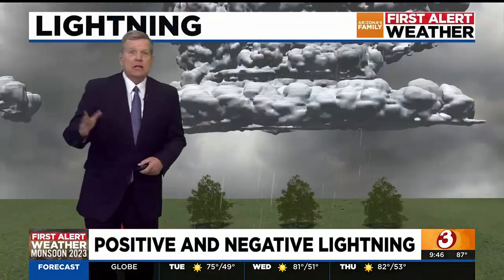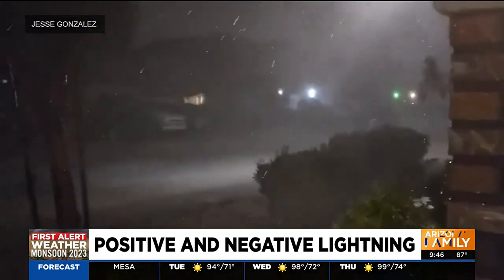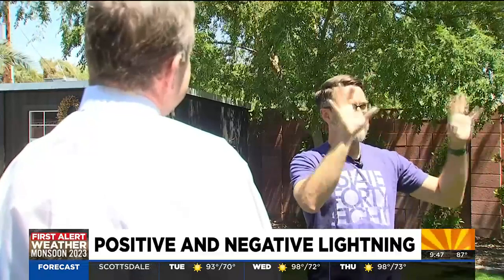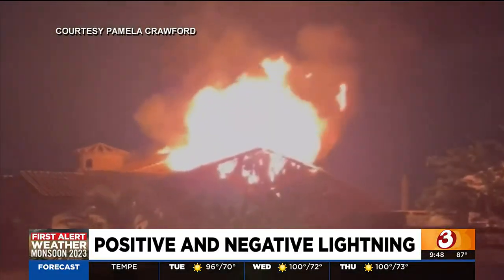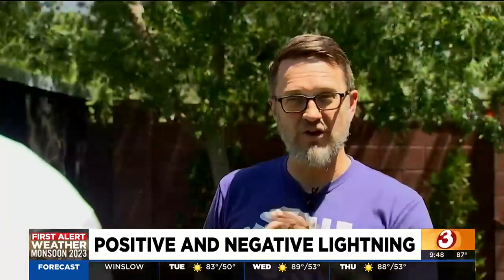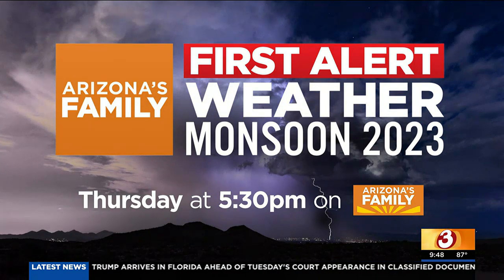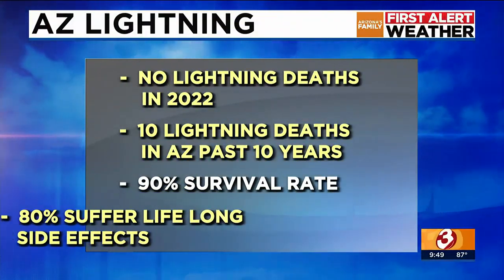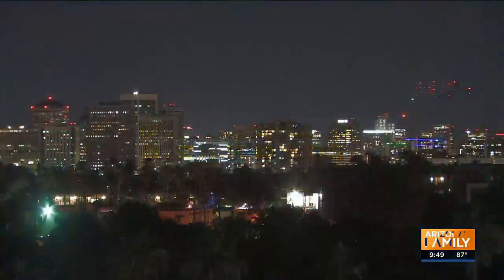How lightning can have positive or negative charge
Meteorologists say a vast majority of lightning within a cloud is negatively charged, but there's such a thing as a positive lightning strike.